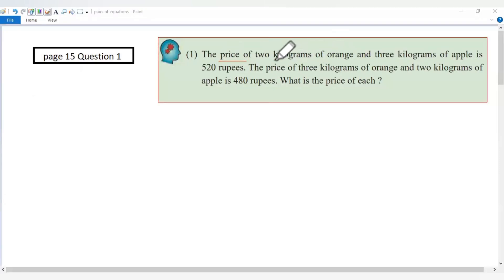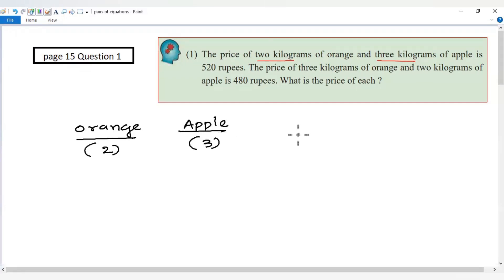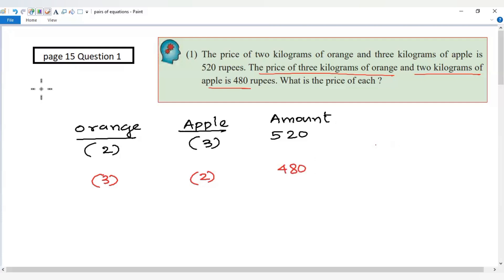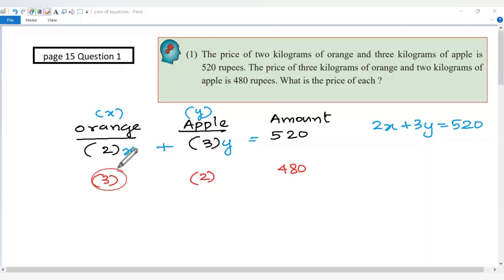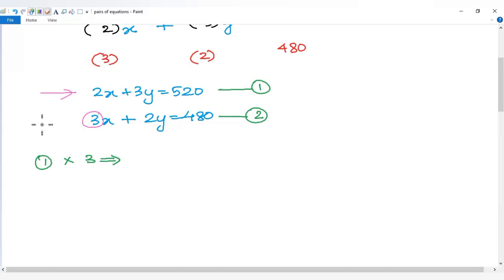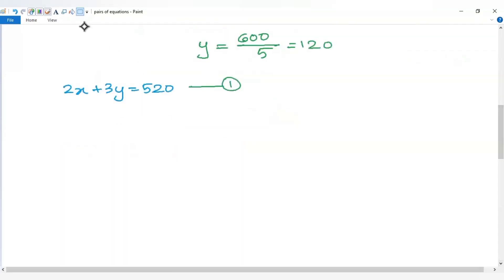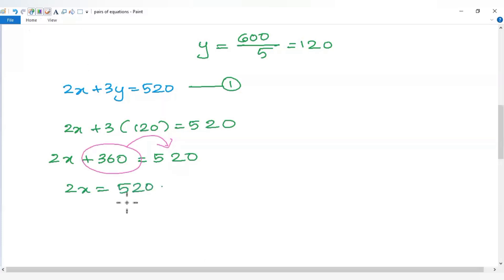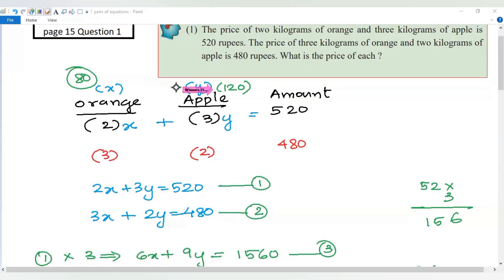pairs of equation | page 15 question 1